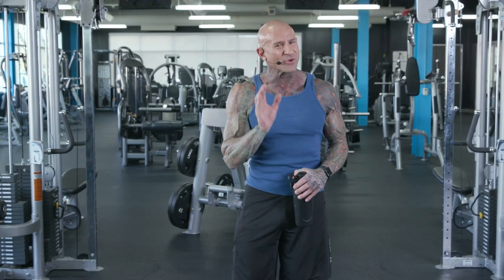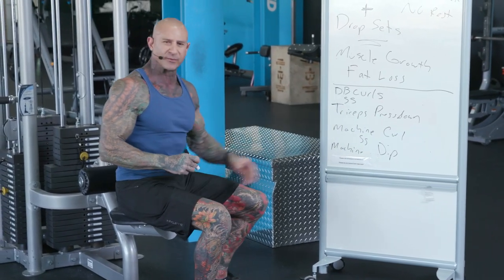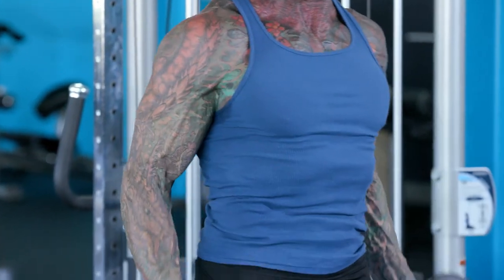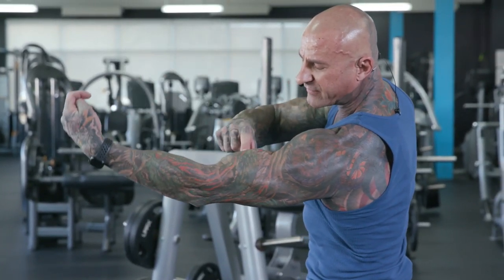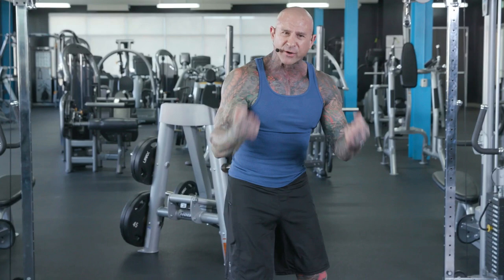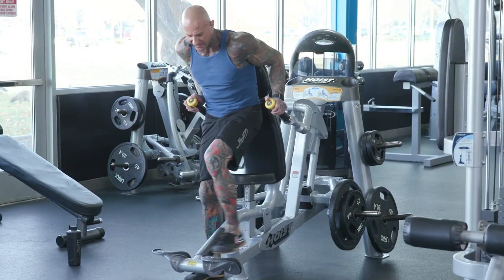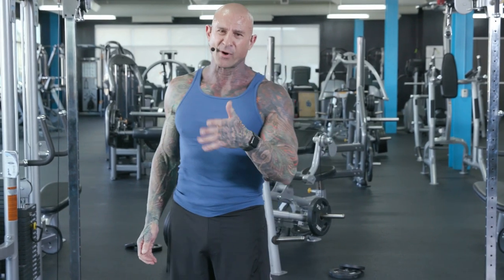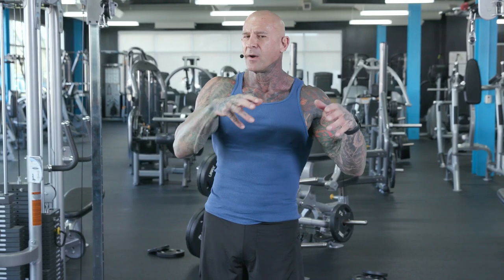Build Muscle with Super Drop Set Workouts | Jim Stoppani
Jim Stoppani is here at the Bodybuilding.com HQ to take you through a superset focused workout to help you build muscle.

| Jim Stoppani's 6-Week Shortcut to Strength |
This program is your six-week journey to a bigger bench press, squat, and deadlift, but it's also your ticket to increased muscle mass, total-body strength, and overall power. Shortcut to Strength is third in Jim Stoppani's Shortcut trilogy, but it stands on its own and can help any lifter get seriously strong!

| Training for Pure Strength |
Each week brings you one workout built around each of the major lifts, plus one workout focused on building power and explosiveness. Over three progressive phases, you'll become systematically stronger and more functionally fit than you've ever been before.

| Expert Instruction |
Each day of Shortcut to Strength you'll receive a full guide telling you exactly what you need to do. Plus, once a week, Stoppani provides a video with a workout, nutrition tip, or lifestyle hack to accelerate your results. There's also an extensive training overview to prepare you for the program.

| Nutrition Plan |
Don't let yourself get soft while you get strong. Follow Stoppani's nine nutrition rules for building muscle, and choose from four meal plans designed for people who work out at different times of day. Stick to the program and you'll maximize muscle and strength growth naturally.

| Meet Your Coach: Jim Stoppani |
Jim Stoppani, Ph.D., received his doctorate in exercise physiology with a minor in biochemistry from the University of Connecticut. Following graduation, he served as a postdoctoral research fellow in the prestigious John B. Pierce Laboratory and Department of Cellular and Molecular Physiology at Yale University School of Medicine, where he investigated the effects of exercise and diet on gene regulation in muscle tissue.

Dr. Stoppani was awarded the Gatorade Beginning Investigator in Exercise Science Award in 2002 by the American Physiological Society for his groundbreaking research. Currently, he runs his own fitness website, JimStoppani.com.

In 2013, Dr. Stoppani created JYM Supplement Science, a revolutionary sports nutrition company rooted in product transparency. Among the company's award-winning products are Pre JYM (a pre-workout formula), Post JYM (post-workout), and Pro JYM (a whey/casein/egg protein blend). This trio of performance-enhancing supplements are known collectively as the "JYM System." Other JYM products include Vita JYM (multivitamin), Omega JYM (fish oil), Shred JYM (fat burner), Alpha JYM (testosterone booster), and ZMA JYM.

Dr. Stoppani has written thousands of articles on exercise, nutrition, and health, and is the author of "Encyclopedia of Muscle & Strength," co-author of the New York Times Bestseller, "LL Cool J's Platinum 360 Diet and Lifestyle," co-author of the book "Stronger Arms & Upper Body," and co-author of the chapter "Nutritional Needs of Strength/Power Athletes" in the textbook "Essentials of Sports Nutrition and Supplements." Dr. Stoppani is the creator of the Platinum 360 Diet, and the creator of the diet program found in the book "Mario Lopez's Knockout Fitness."